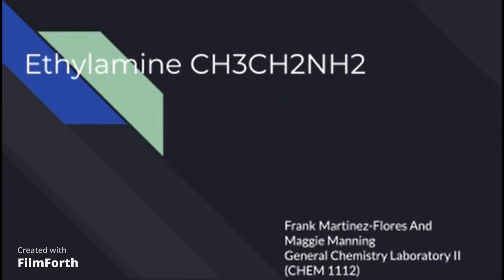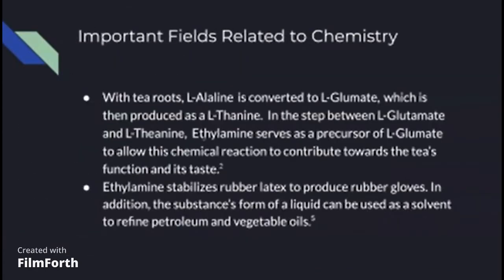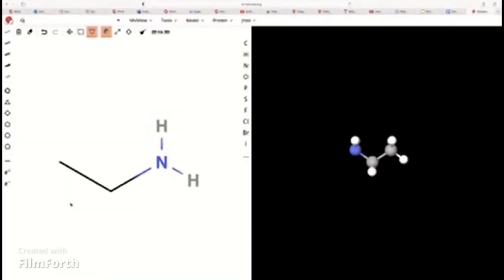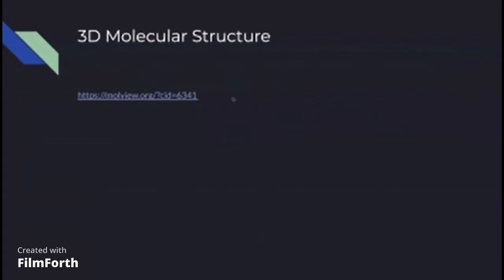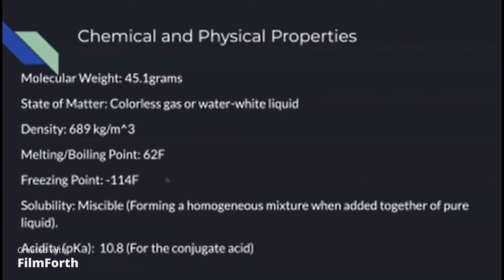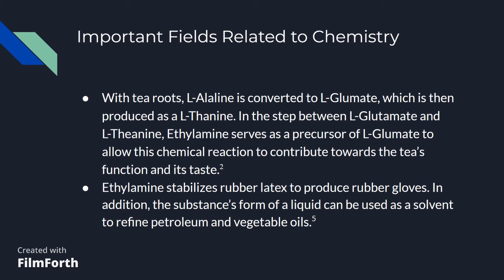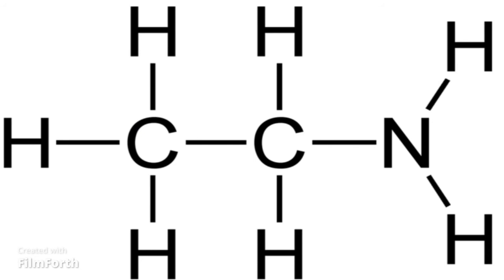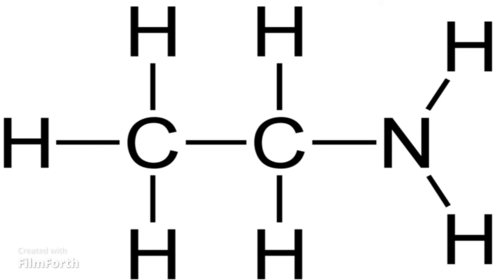The Ethylamine Presentation